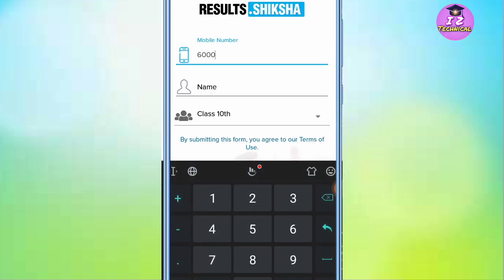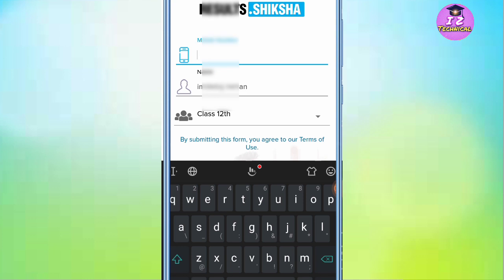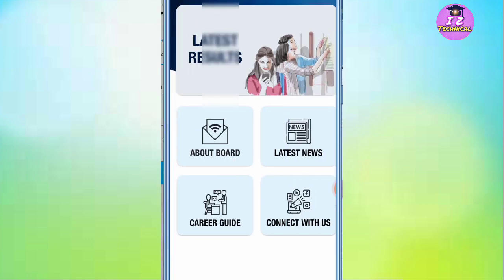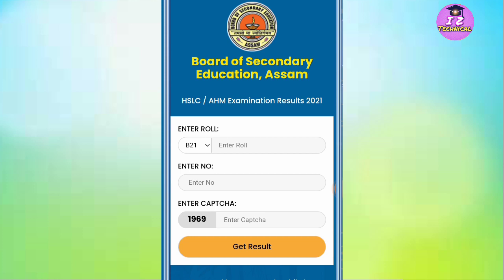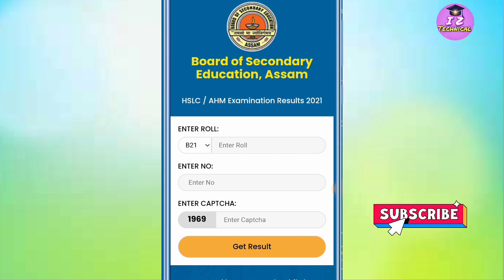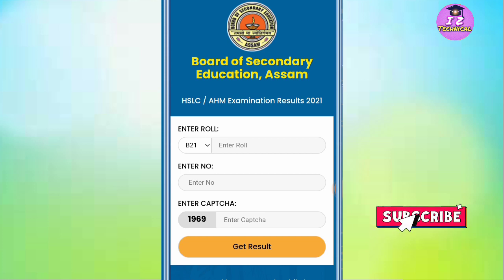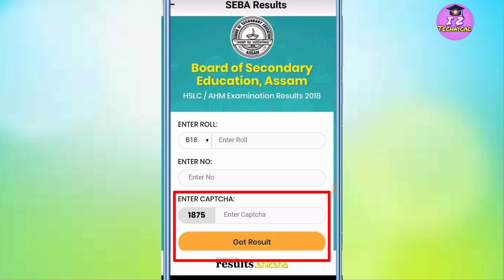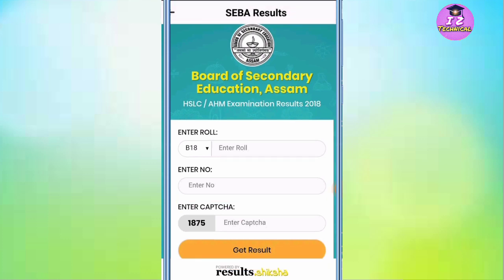HS result check 2022 by app|ahsec 2022|How to check Assam HS Result|HS 2nd year Result 2022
Assam HS final Result 2021||How to check Assam HS Result|HS 2nd year Result 2022|AHSEC Result Assam|
HS result 2022|ahsec result 2022|How to check Assam HS Result|HS 2nd year Result 2022|AHSEC Result